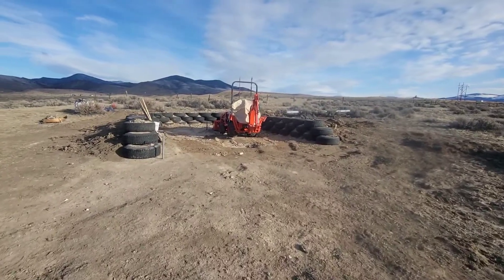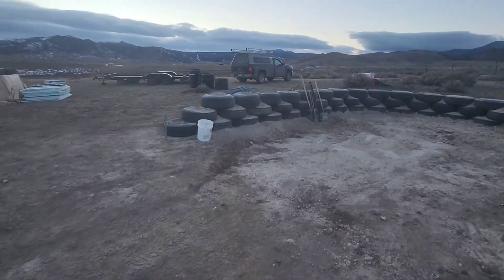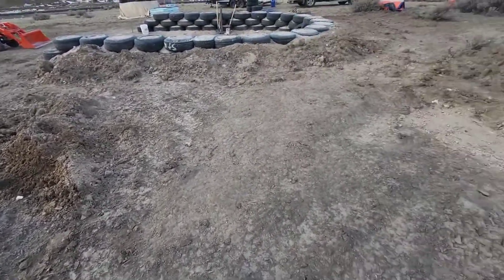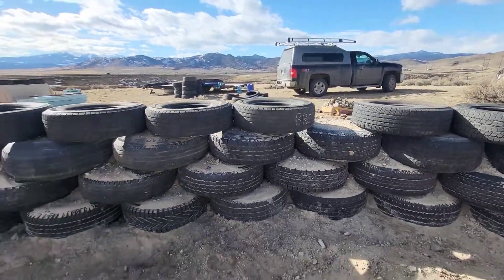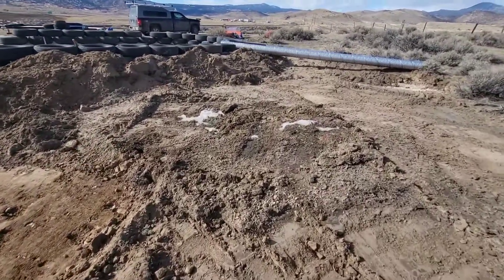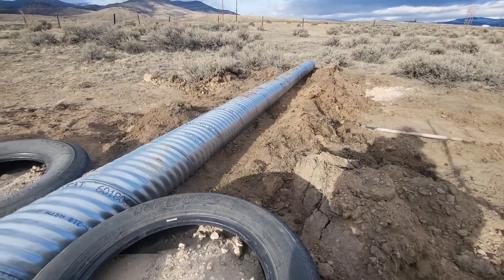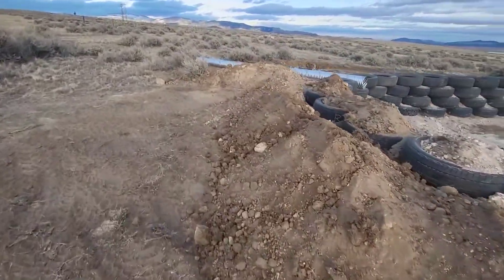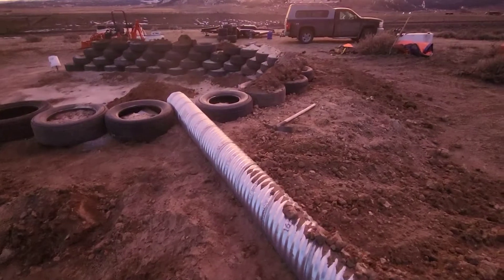Mini Earthship build part 3: Cooling tube goes in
3rd session of building the Mini Earthship. The 3rd course gets finished and cooling tube gets put in on the 4rth course.